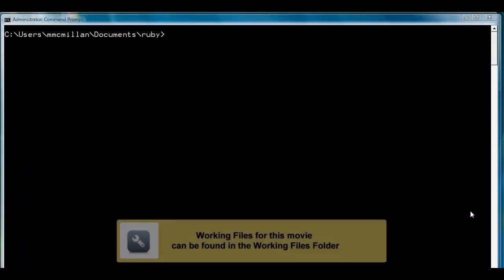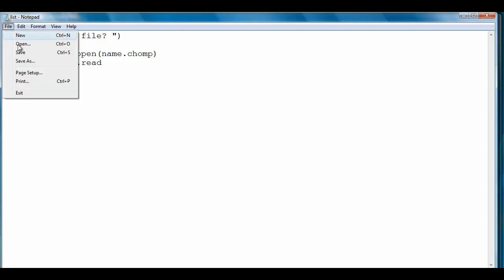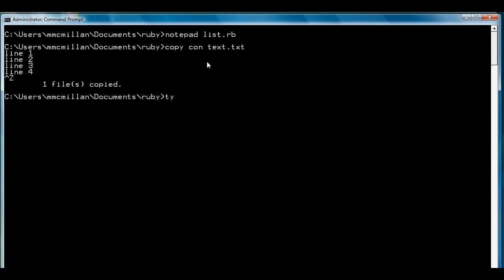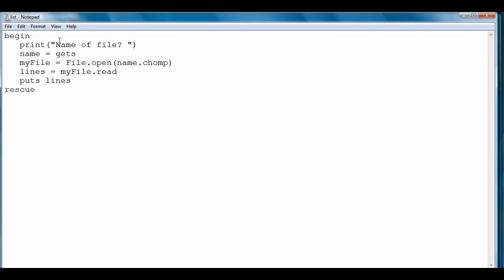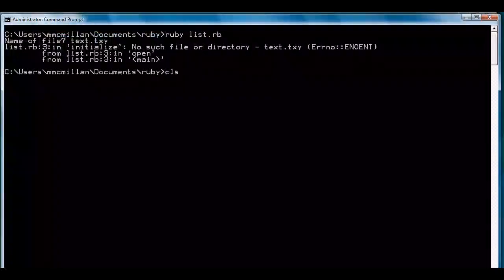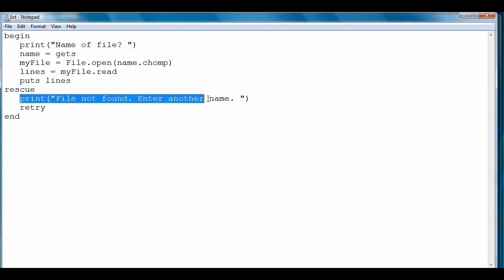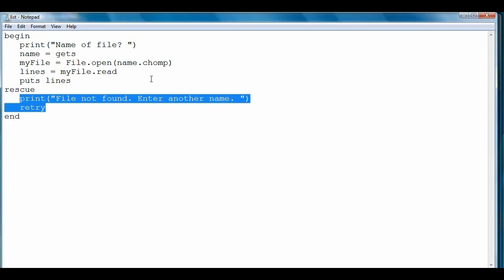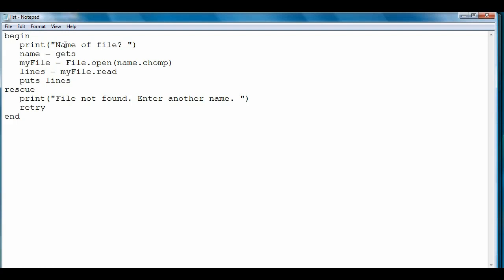1106 Exercise 1